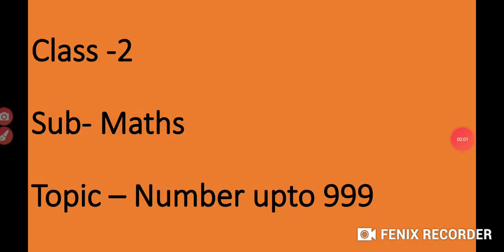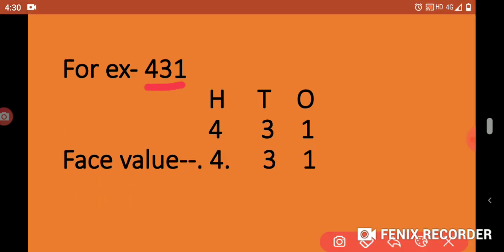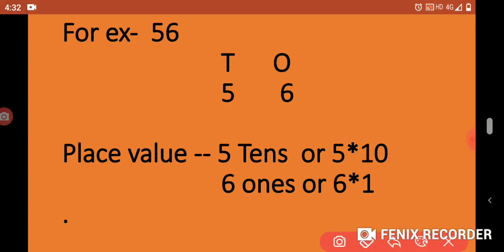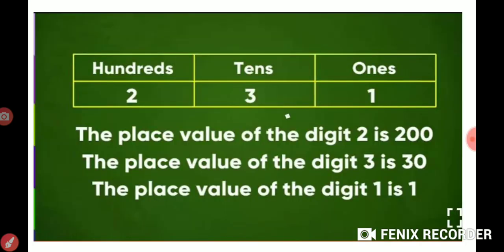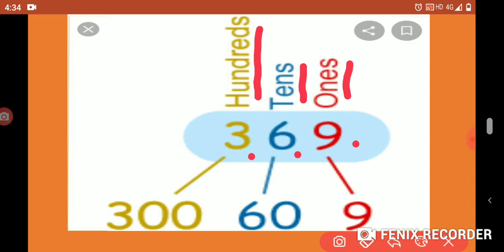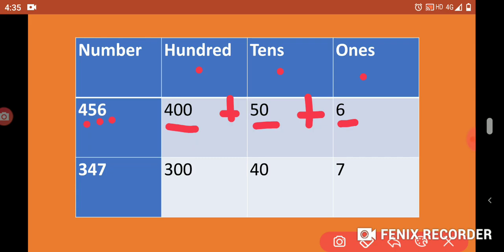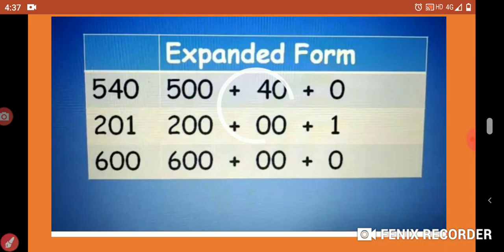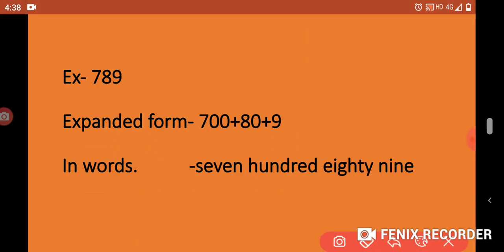Number upto 999 part-1